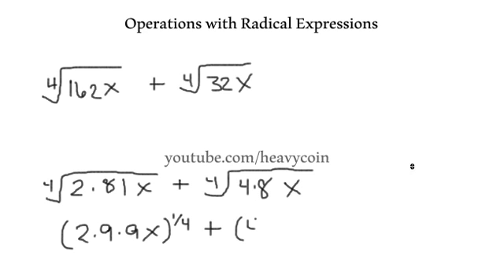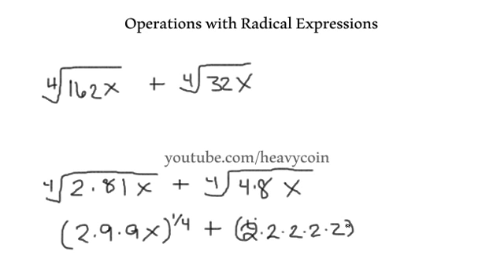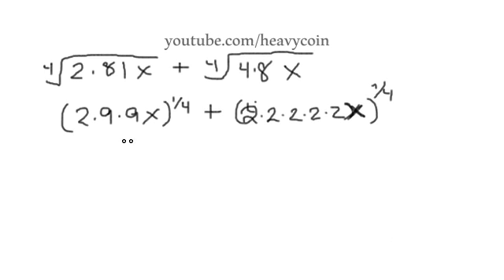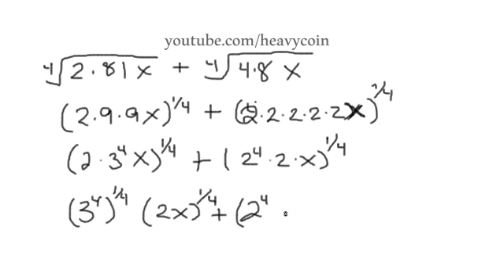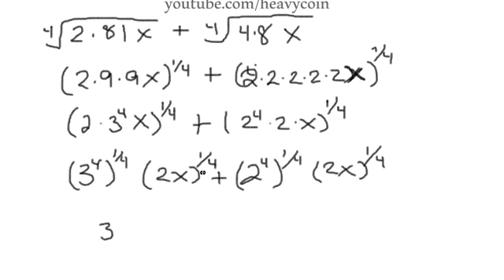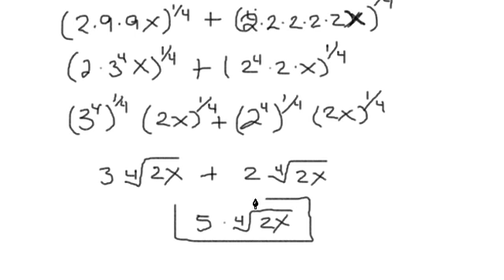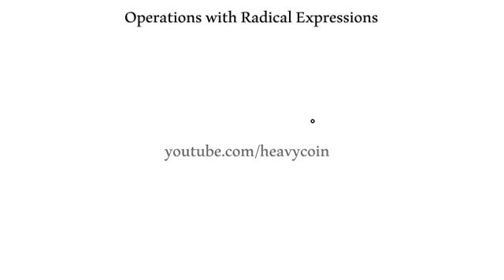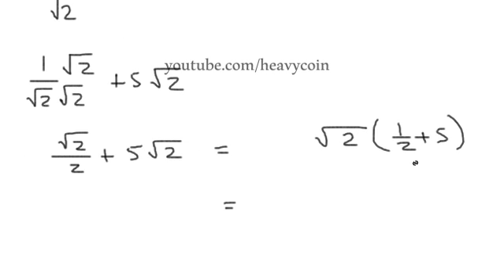Intermediate Algebra Operations with Radical Expressions part 3